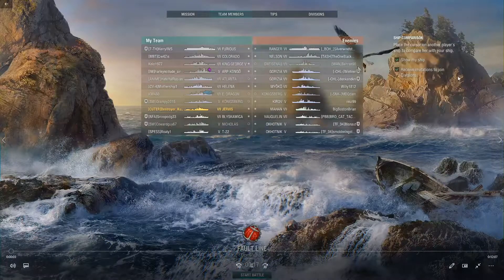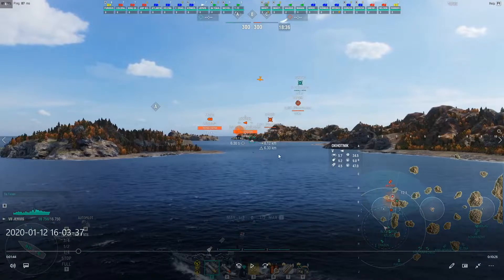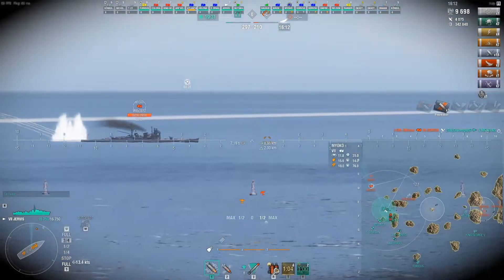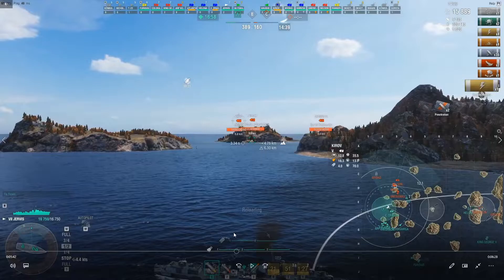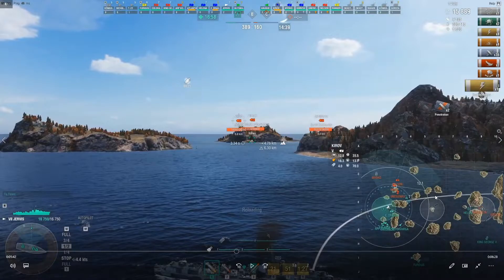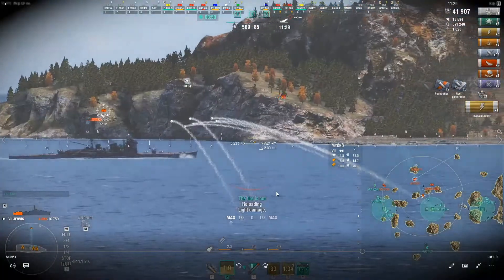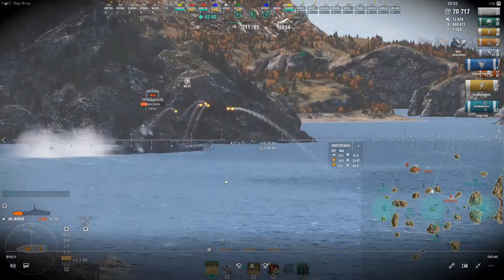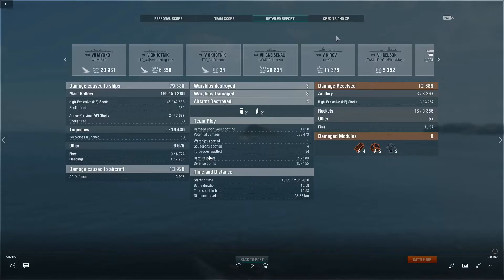Jervis and a Discussion on Dealing with a Meta of One Sided Games